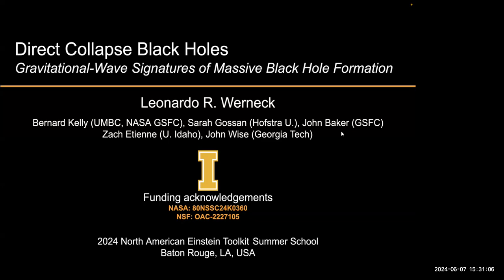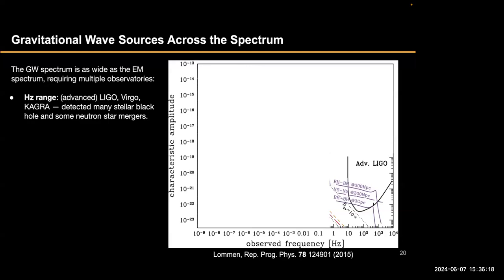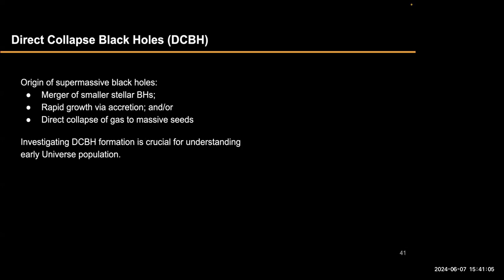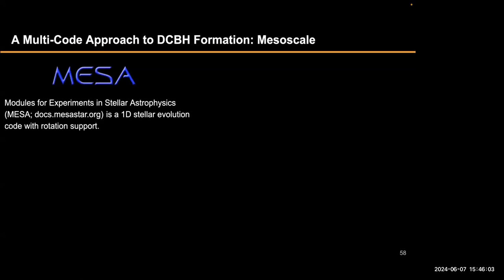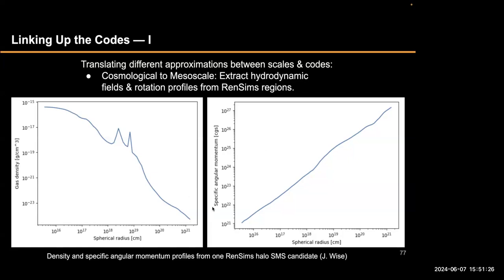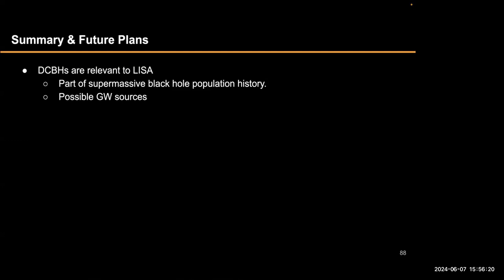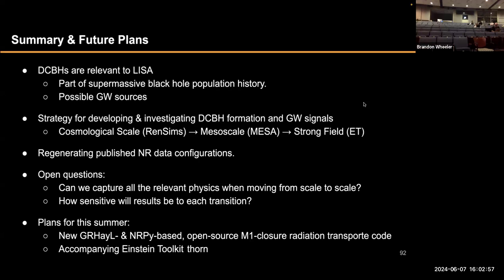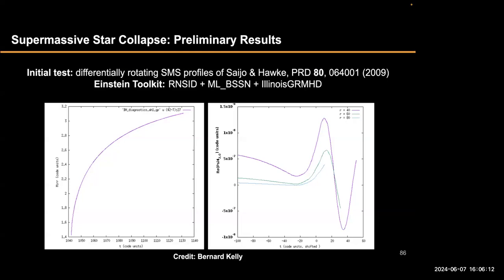Direct Collapse Black Hole Formation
Dr. Leonardo Werneck, University of Idaho